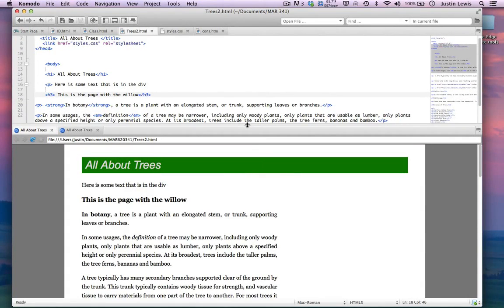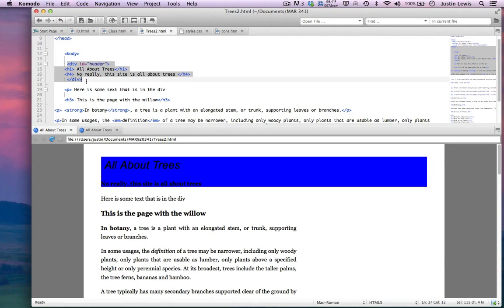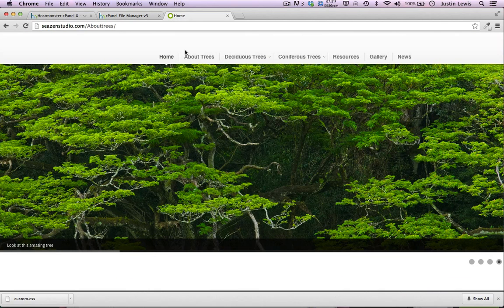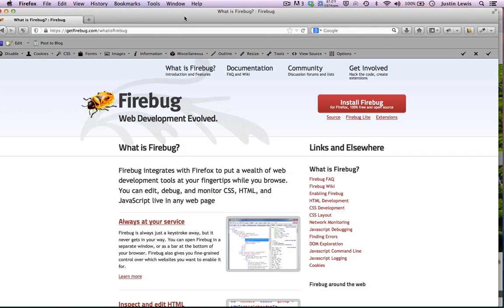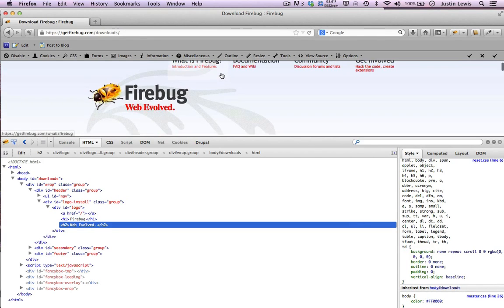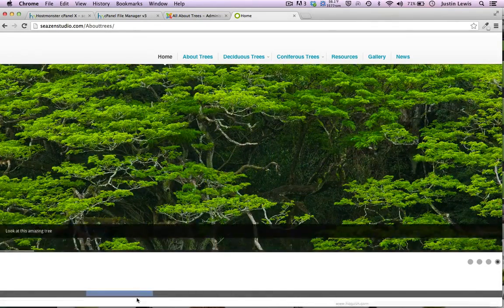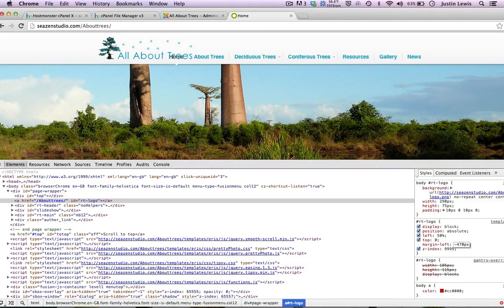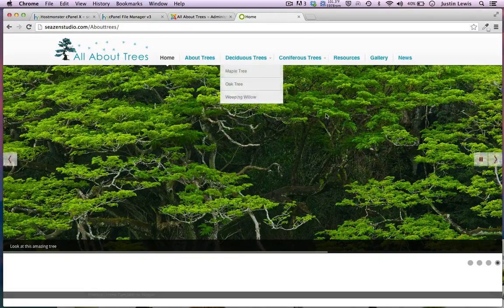CSS Firebug and Joomla!